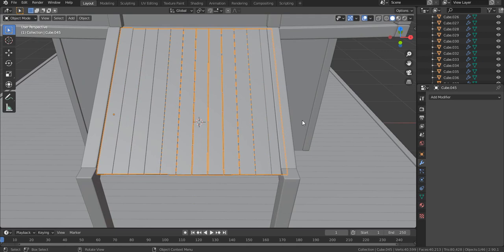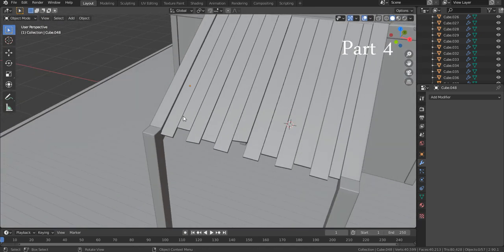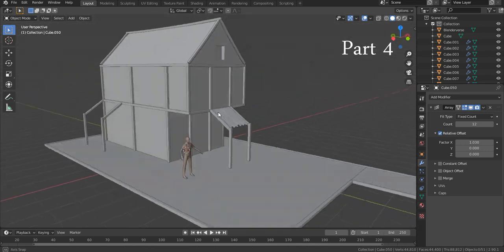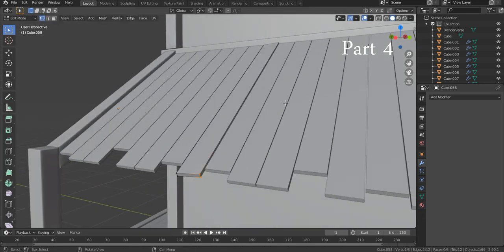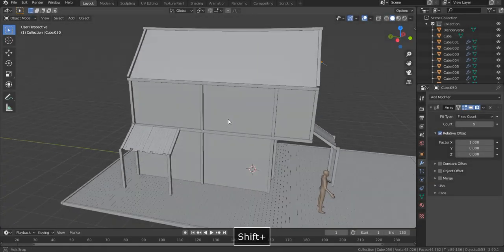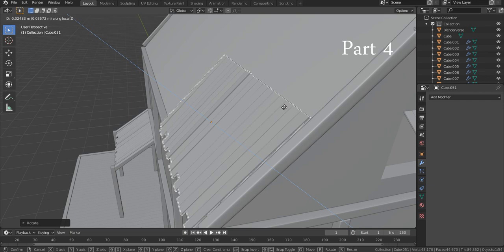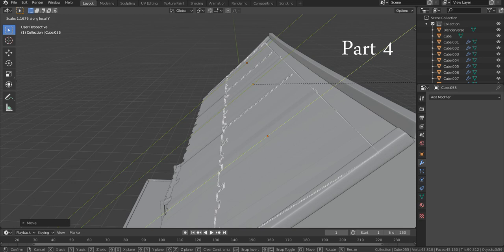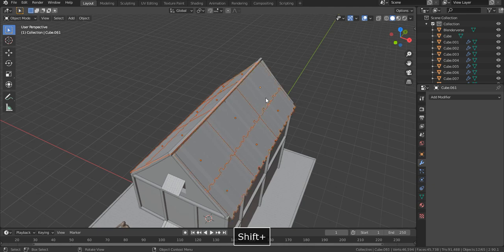Modelling Seaside Fishing House In Blender 3.5 | Part 4 | Roofing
In this tutorial series, you will learn making a realistic, high poly medieval seaside fishing house in Blender 3.5. This is part 4 in which we will be modelling the roof of our house. Make sure to follow along to the end to make a proper progress otherwise, I cannot guarantee! Enjoy my first ever modelling tutorial series on this channel!

Timestamps:
00:00 Intro
00:04 The Shelters
03:14 Roofing
05:40 Outro